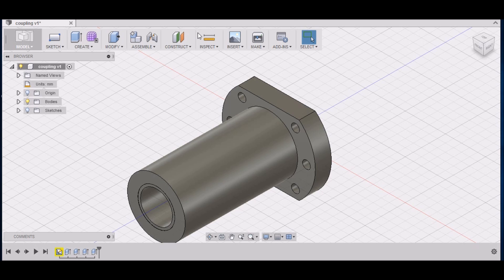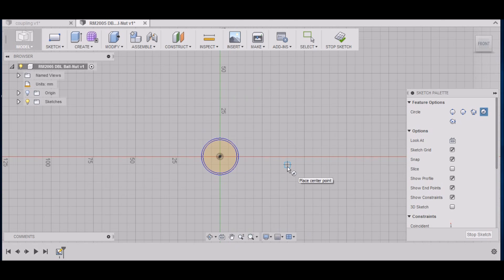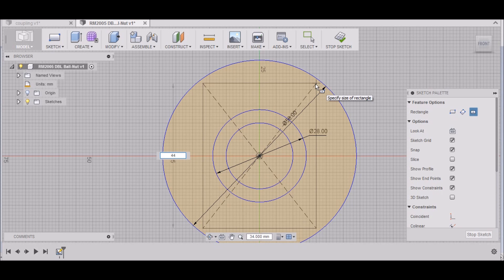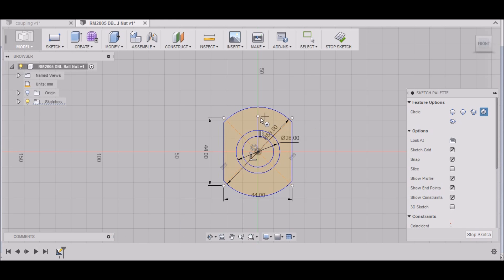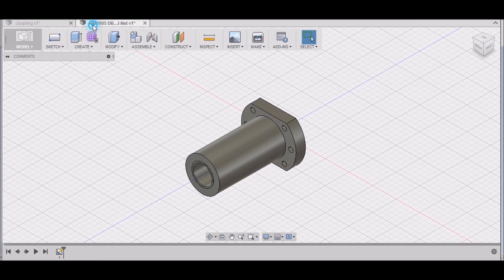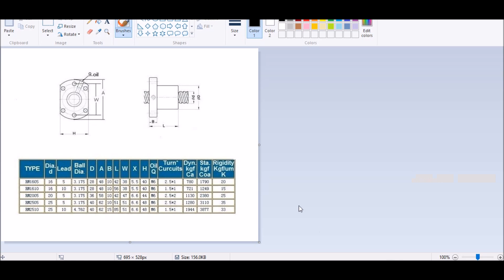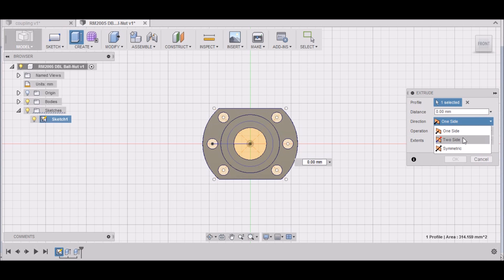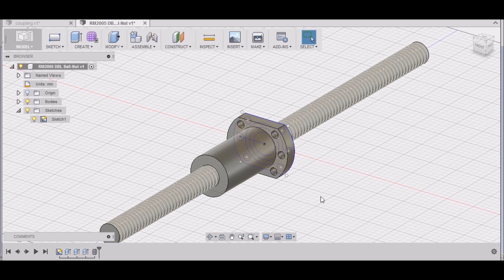Fusion 360 RM2005 Ball Nut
In this video I go step by step in Fusion 360 designing A RM2005 Ball-Nut For the Ball-nut mounts to follow. This will be a mini series within the big project.

In the next video PM-727M CNC X Axis Ball-nut mount